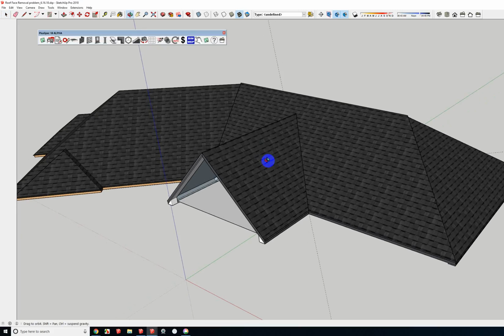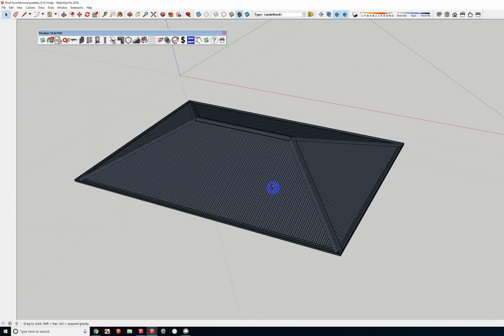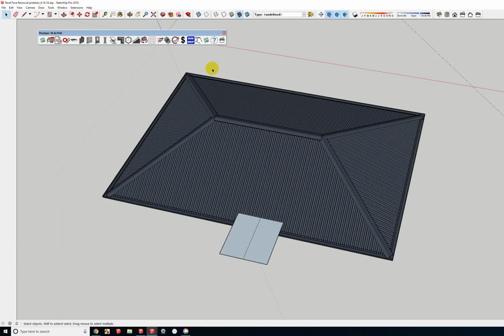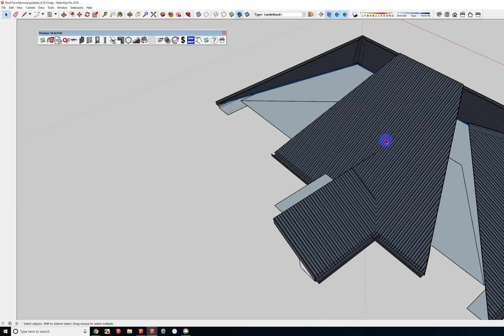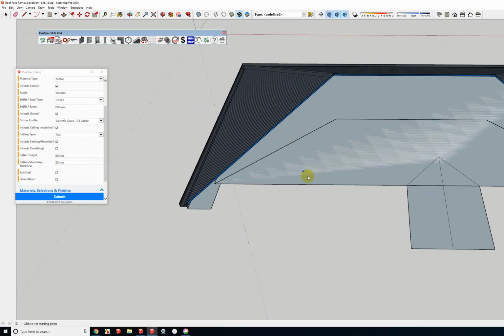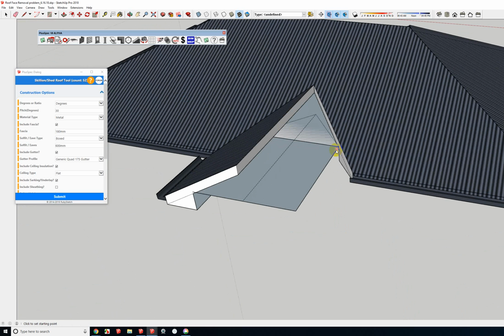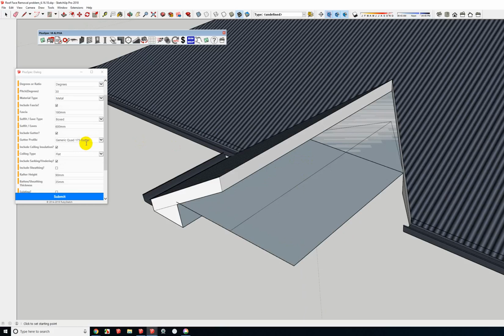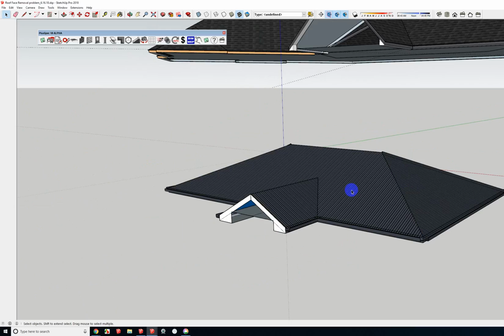2 different roof pitches on one roof in PlusSpec for Sketchup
Creating a complex multi-pitch roof with different pitches in PlusSpec for SketchUp, using the remove face functionality. Any roof can be created using this tool and it is not that hard to do.

Plusspec Team.